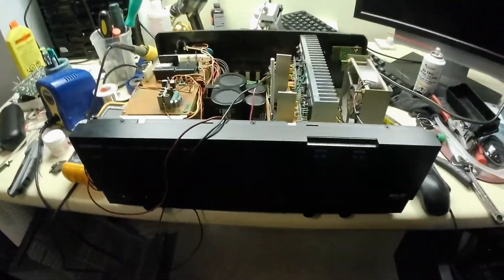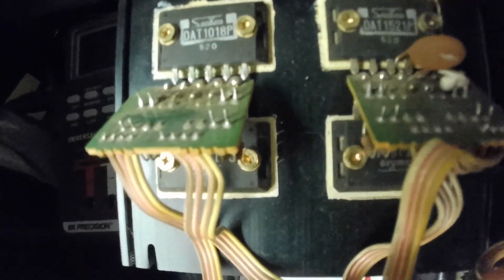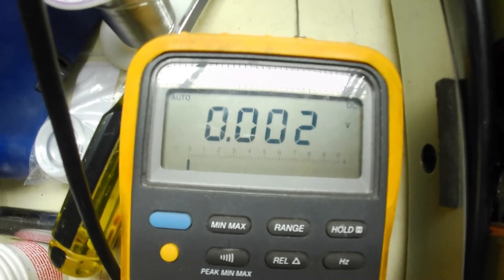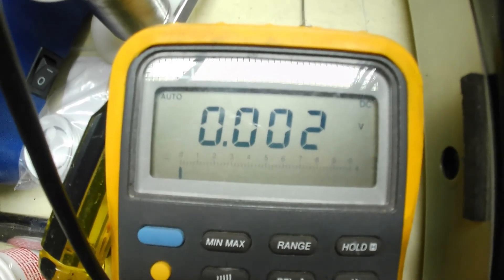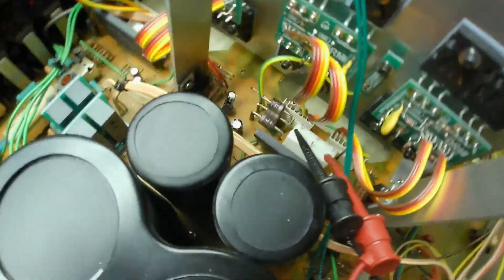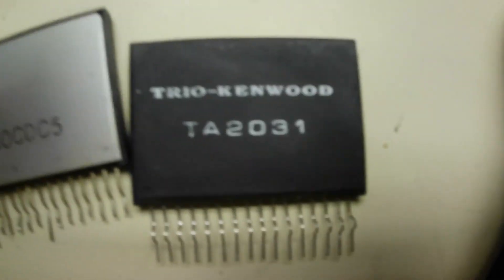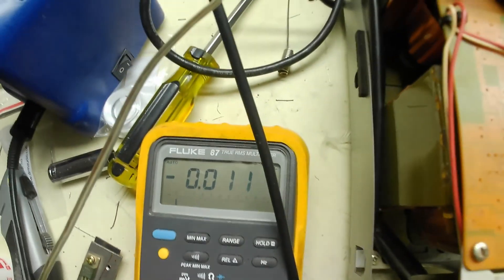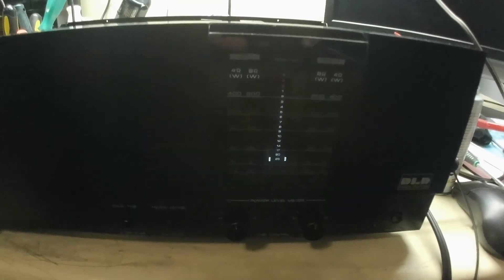Kenwood M2 DRM Modifications and BIAS repair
This M2 was given to me by a buddy of mine, Forrest, with blown fuses. After investigating i found 2 of the left channel outputs were blown as well as some major solder issues from years of heat on the board. Daniel Mattis out of the Carolina's runs a website called DRMAudio and sells kits to refurbish your M2/M2A for a fraction of the cost of new outputs.  He sells top notch product and his product support is second to none.